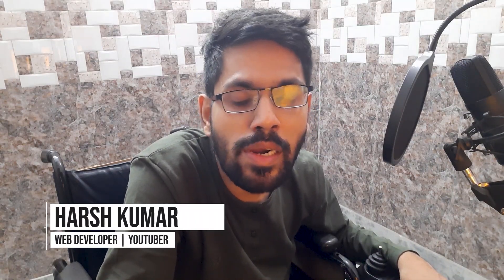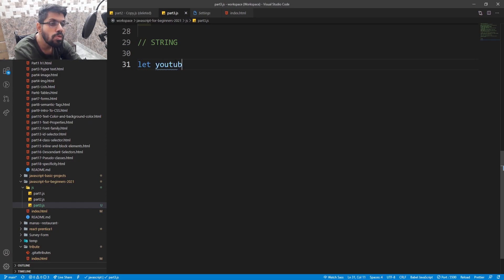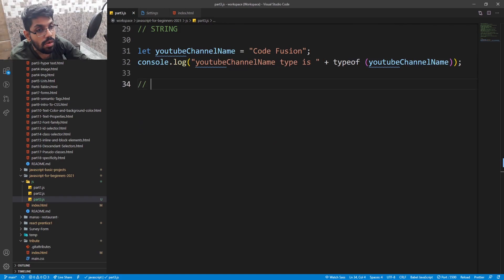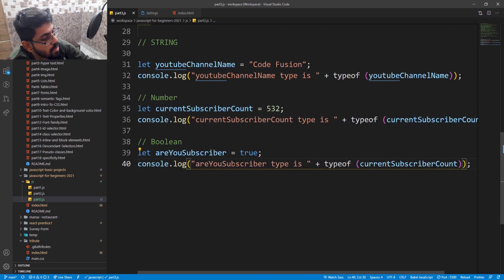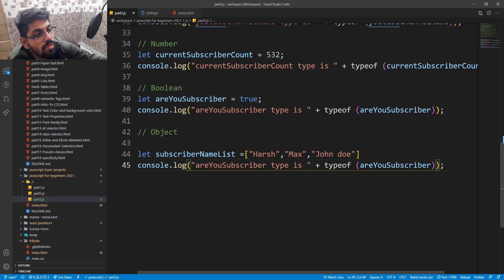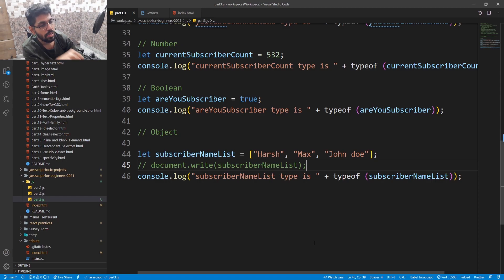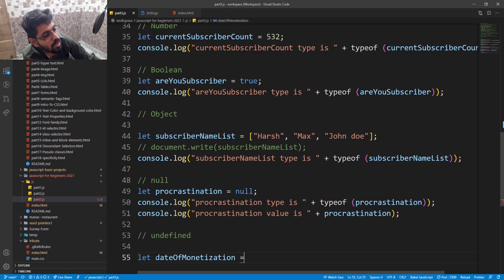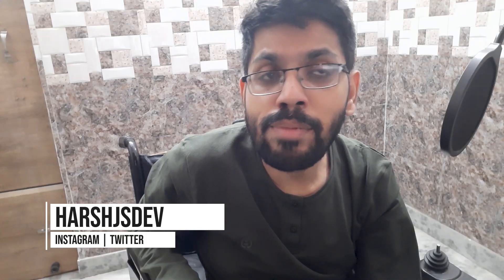What are Data Types in JavaScript For Beginners Part 3 | Code Fusion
Data Types are the category of different types of data used in javascript.
What you will learn in 15 minutes
✔️ What are Data Types in JavaScript?
✔️ Different Kinds of Data Types
✔️ How to know the data type of a variable?

MY STUFF

My Recording Setup :
Mic:
Recording usually midnight for better silence
With
Maono AU-A04 Condenser Microphone Kit (Black)

Monitor:
New HP 27f Display 27" Full HD IPS Ultra-Slim Backlit LED Micro-Edge VGA HDMI

Processor:
Intel Core i5-10400 Desktop Processor 6 Cores up to 4.3 GHz  LGA1200 (Intel 400 Series Chipset) 65W, Model Number: BX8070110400

Motherboard:
Gigabyte Intel Z490 AORUS Ultra LGA 1200 DDR4-SDRAM Mini ITX Motherboard

Graphics Card
Gigabyte Radeon RX 5700 XT Gaming OC 8G (rev 2.0) Graphics Card, PCIe 4.0, 8GB 256-Bit GDDR6, GV-R57XTGAMING OC-8GD REV2.0 Video Card

RAM
Crucial 8GB Kit (4GBx2) DDR4 2400 MT/s (PC4-19200) SR x8 DIMM 288-Pin Memory - CT2K4G4DFS824A,Green/Black

Logitech MK270 Wireless Keyboard and Mouse Combo - Keyboard and Mouse Included, 2.4GHz Dropout-Free Connection, Long Battery Life (Frustration-Free Packaging)